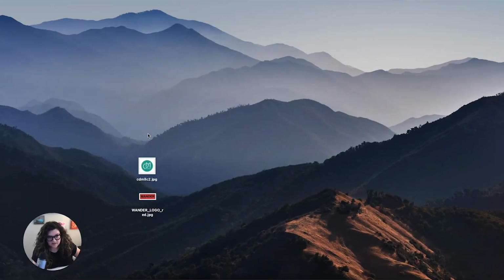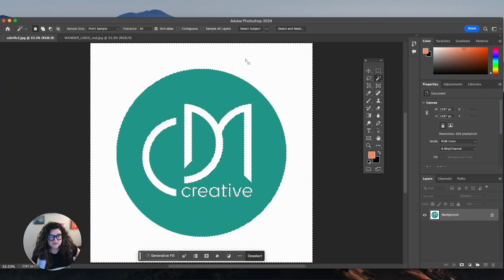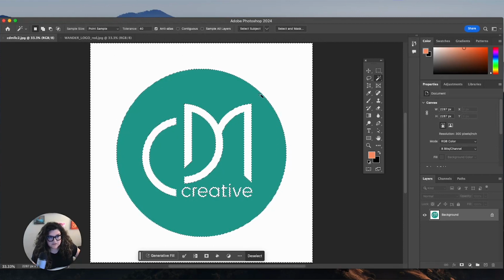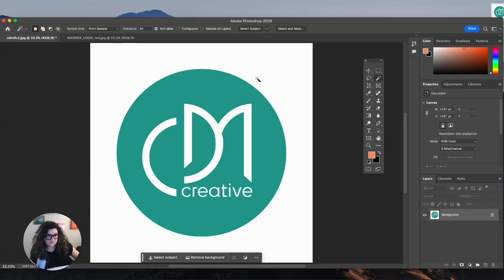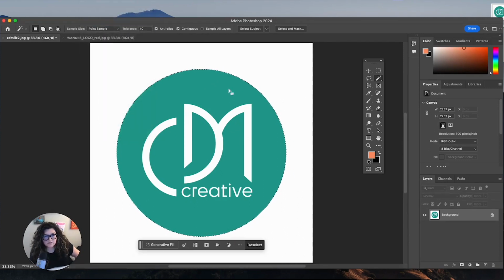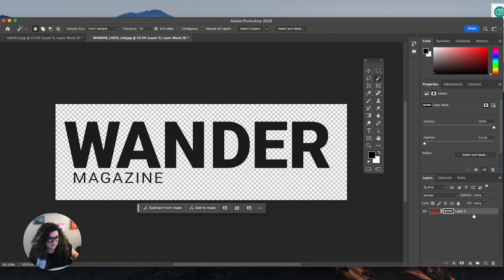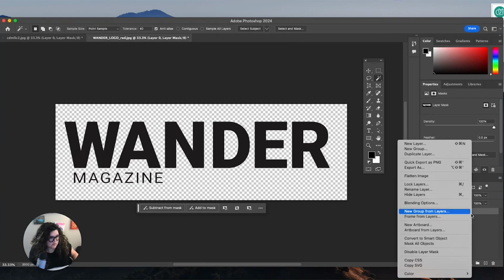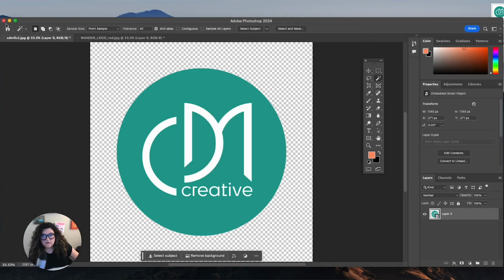QUICKLY REMOVE BACKGROUNDS IN PHOTOSHOP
The most requested thing I have done as a graphic designer, removing backgrounds for logos or other art.

Sometimes I've had brands/companies send jpegs of their brands and I needed their logo to be on a transparent background to be printed or placed on other art for their advertising.

**always make sure you have permission from the brand or company before you ever remove any part or alter their logo**